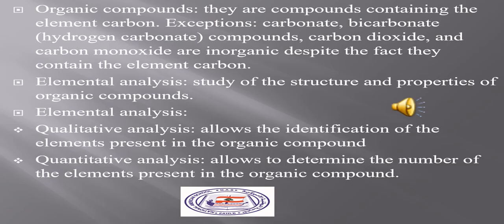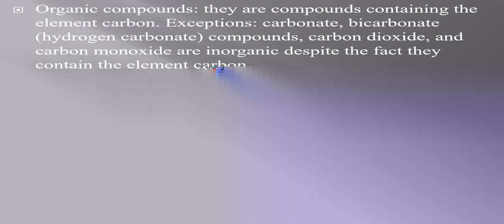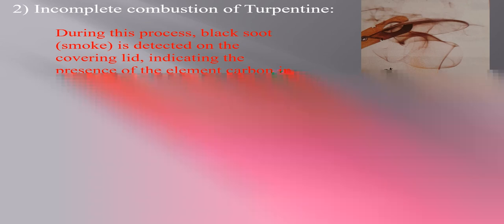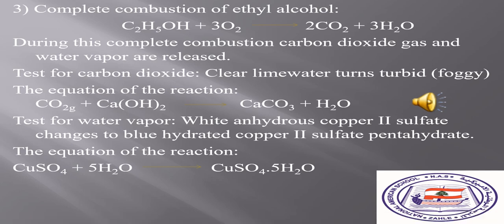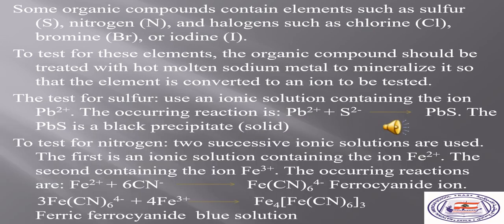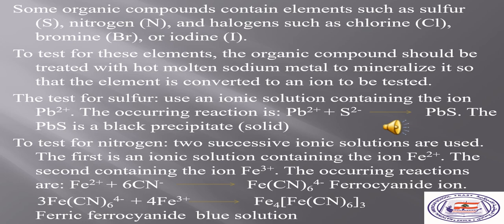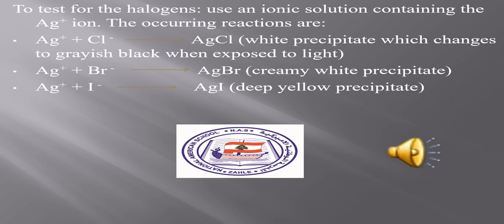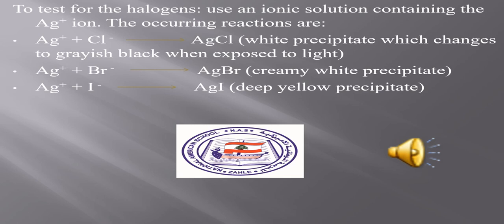CHEMISTRY ELEMENTAL ANALYSIS MARCH 16 2020 TONY N MASSAD